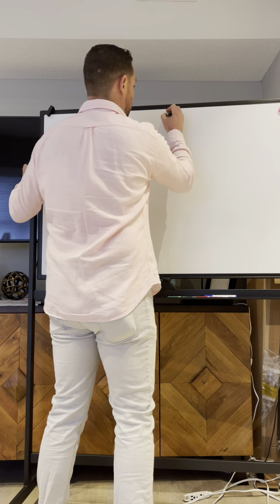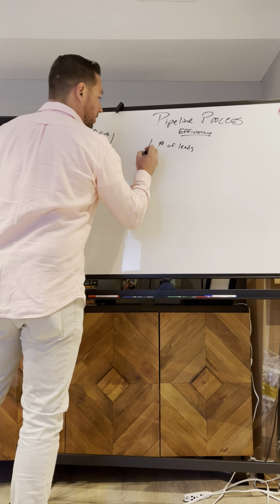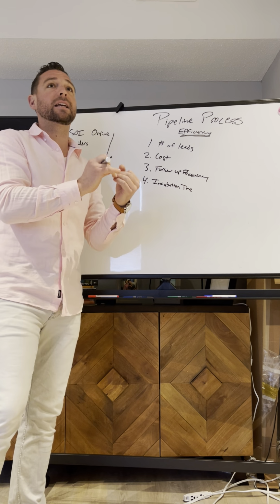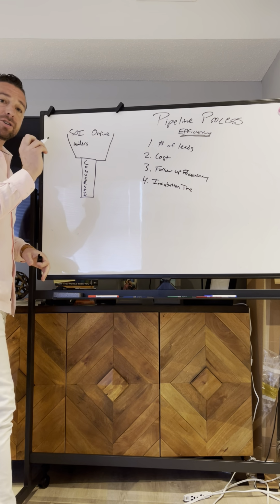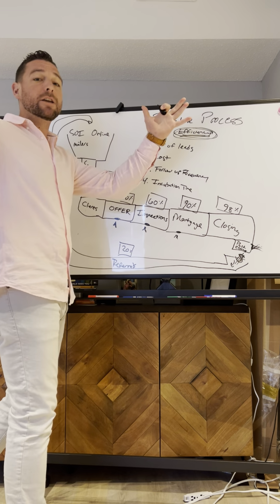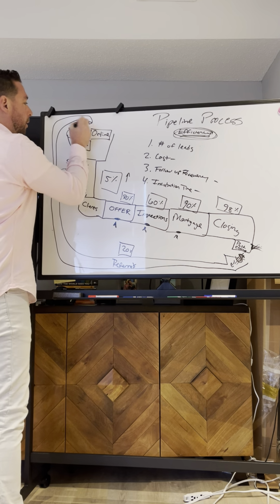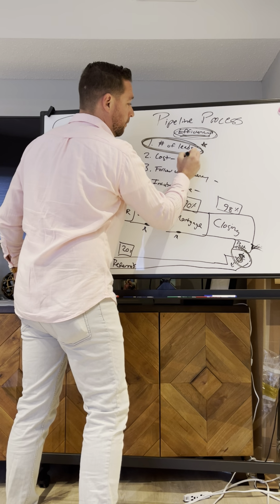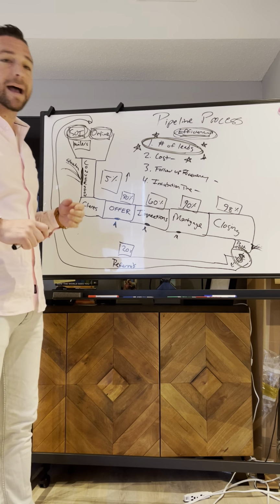Process of Pipeline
It's working but not as well as you think!

My name is David Brooke and I coach real estate agents throughout the Country on how to improve their sales process.

Your efficiency and effectiveness are metrics that need to be tracked and without placing focus on them, you will end up becoming frustrated and annoyed at the sales experience.

This videos reviews:

✅ Your Sales Pipeline

✅ What you are adding to your Sales Funnel

✅ The Efficiency Rating of each section of your pipeline

✅ The ULTIMATE addition to your pipeline to create an ecosystem. *BONUS*

Drop a 👋 for your biggest hang up with each segment or a 🙋‍♂️ on how to improve efficiency!